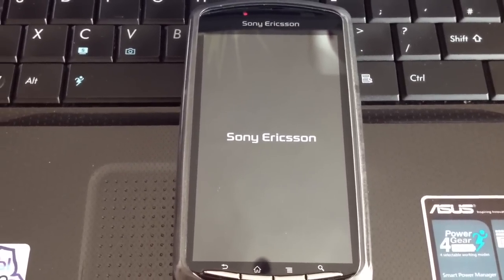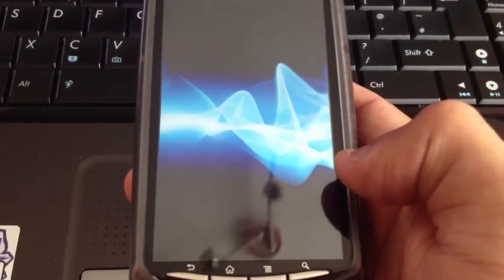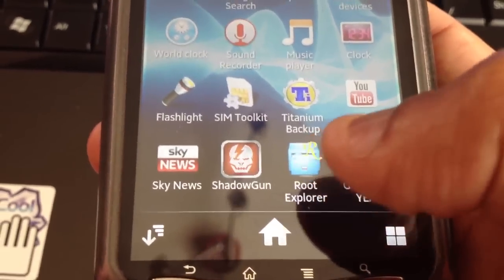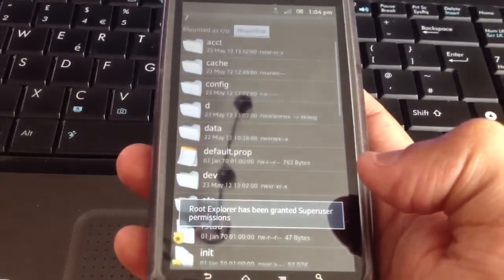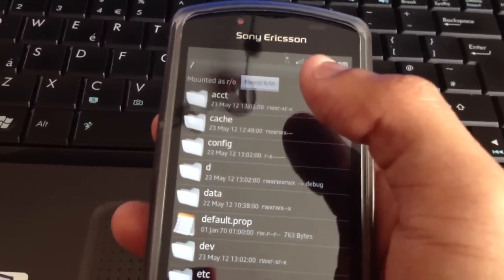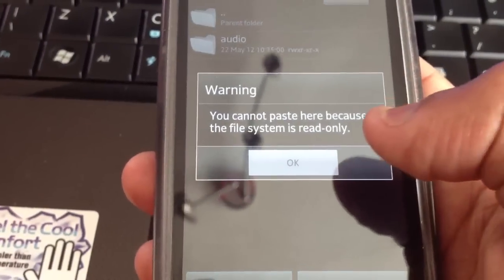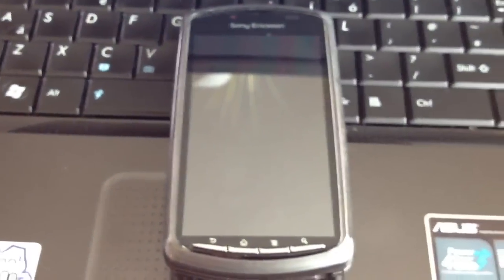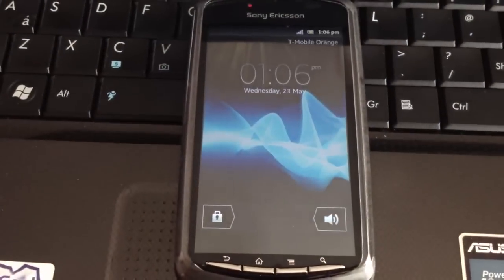how to install ICS 4.0 boot animation on ANY ANDROID PHONE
Reqirements u need to have rooted phone if u dont know how to root follow my simple tutorial video below